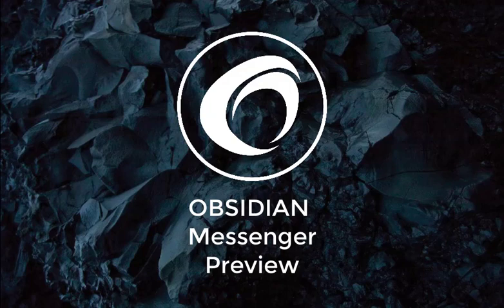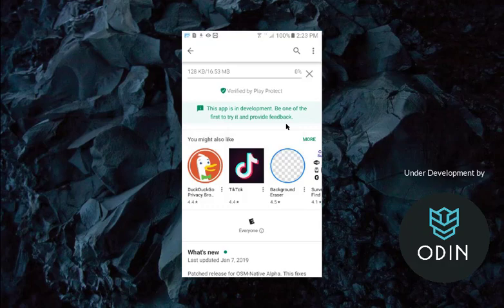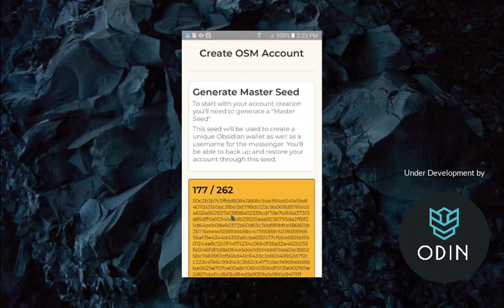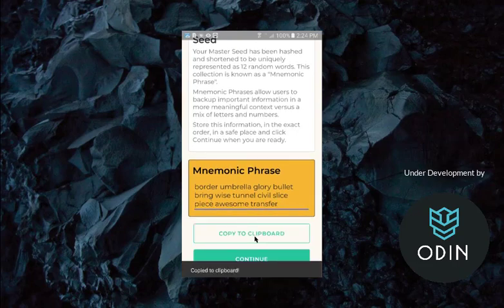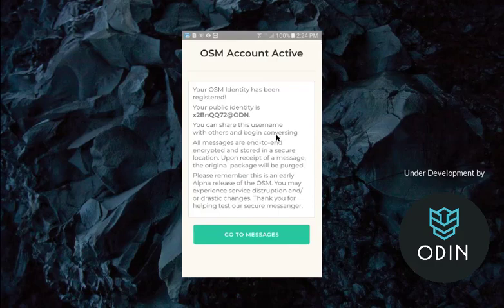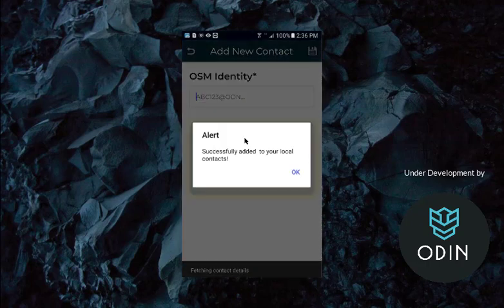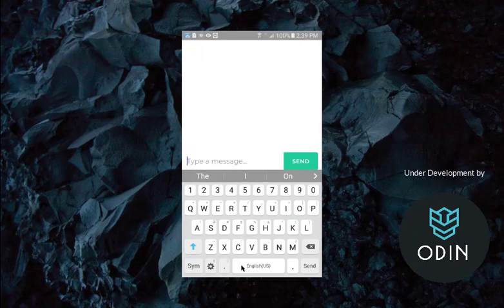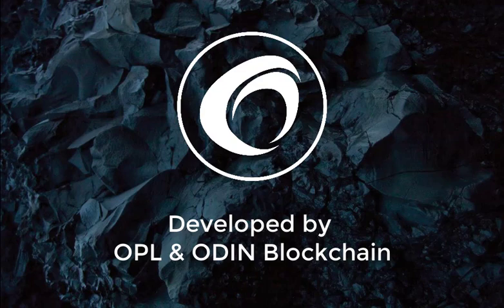Obsidian Messenger Preview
This is the long-awaited messenger from the Obsidian Blockchain. The original messenger code was incomplete. So ODIN Blockchain started from scratch to help finish what Obsidians original goal was. Take a look and give some input!